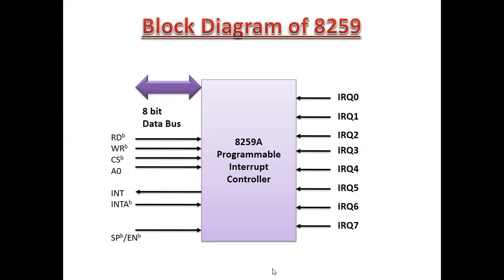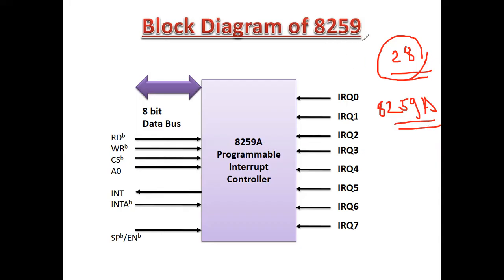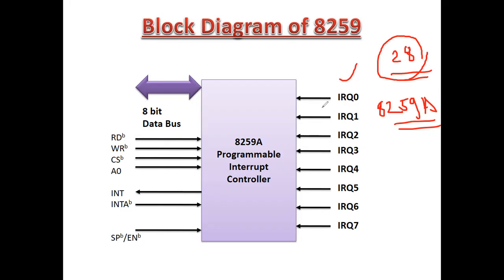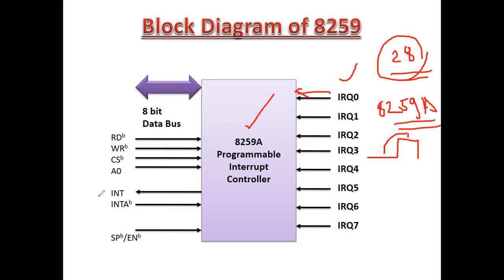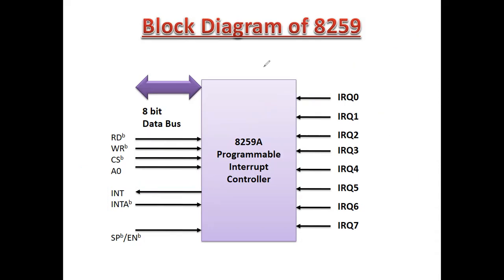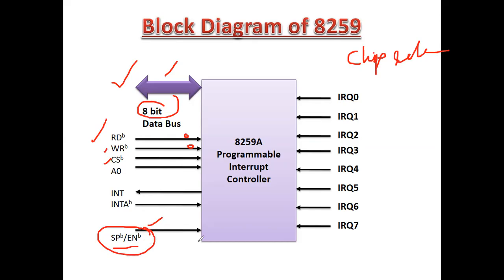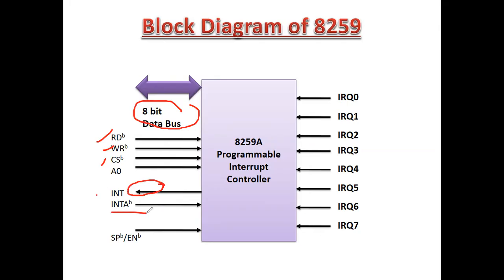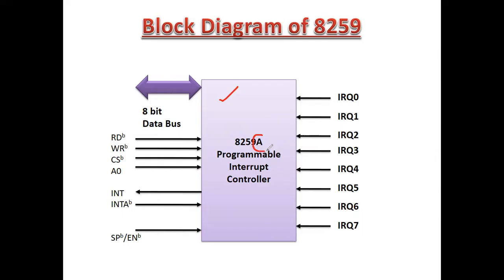Interrupt controller 8259 part 2